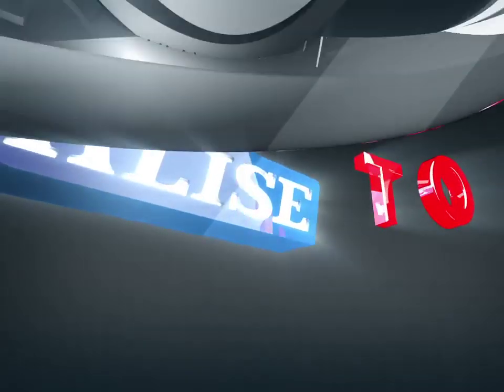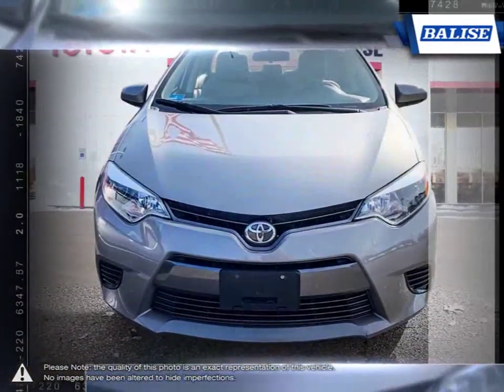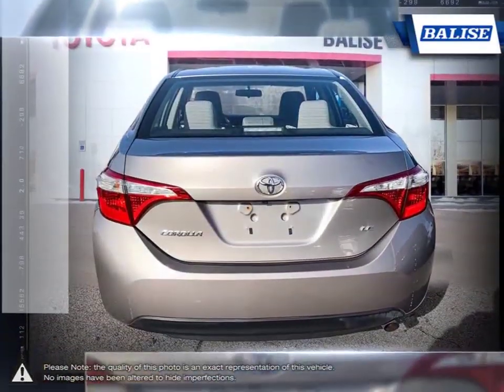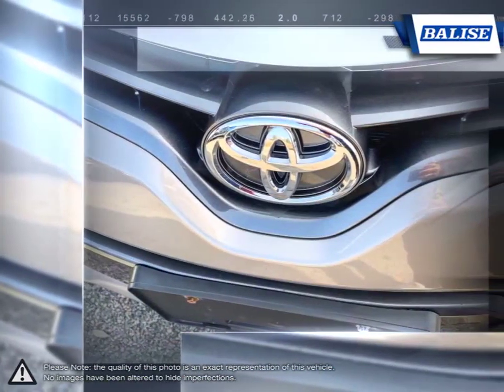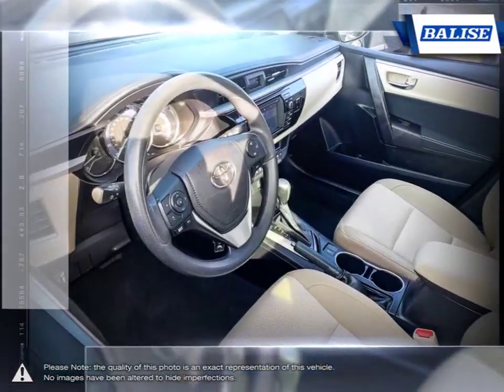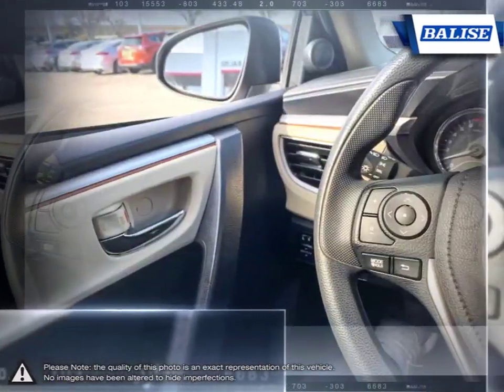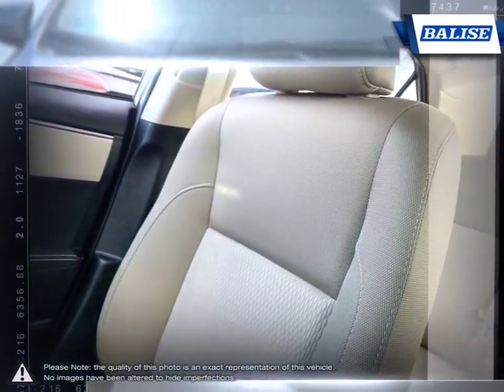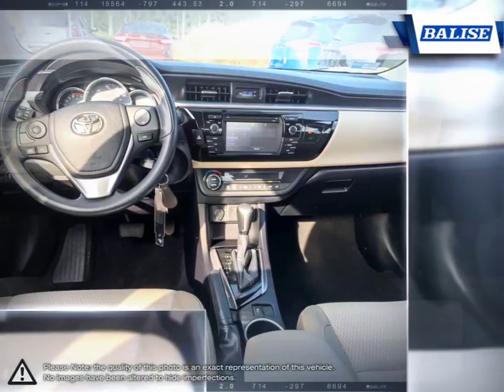2016 Toyota Corolla | Balise Toyota of Warwick | 2T1BURHE0GC490411 TW540509A